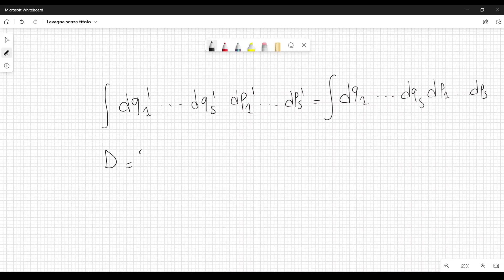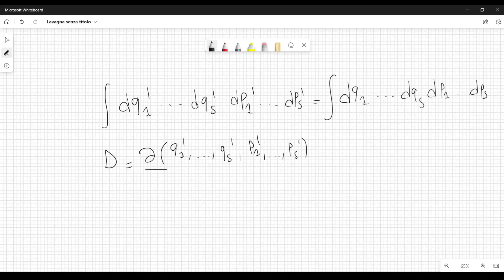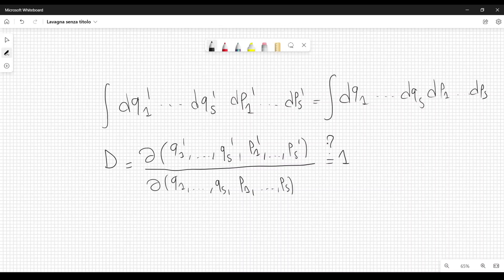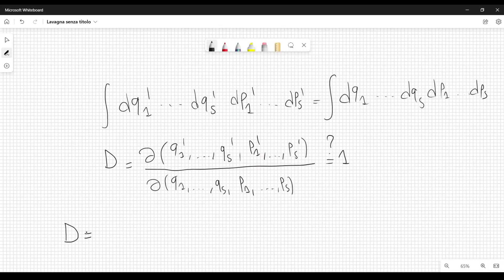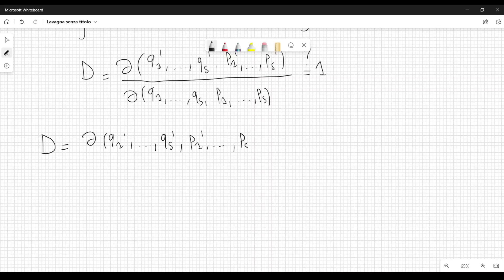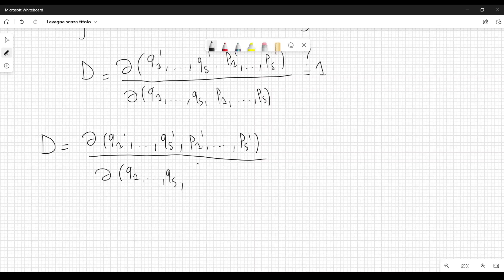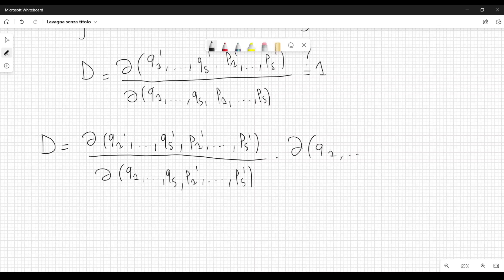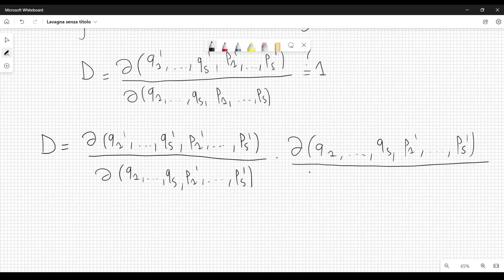Mathematical proof of Liouville theorem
Liouville’s theorem states that the volume of a region in phase space remains constant. The video shows the formal steps of the mathematical proof.